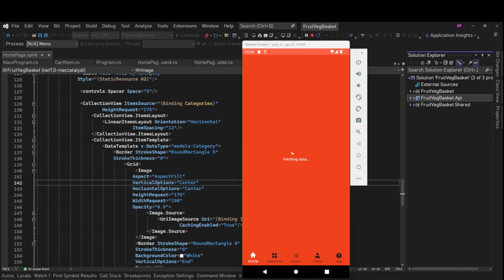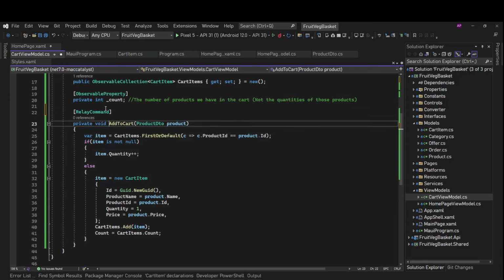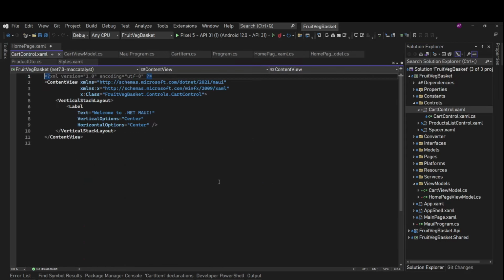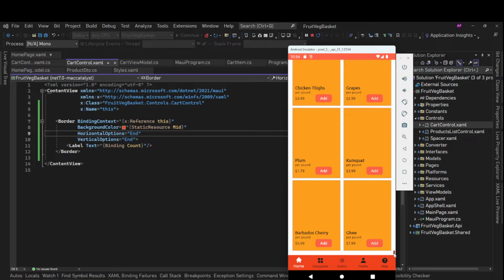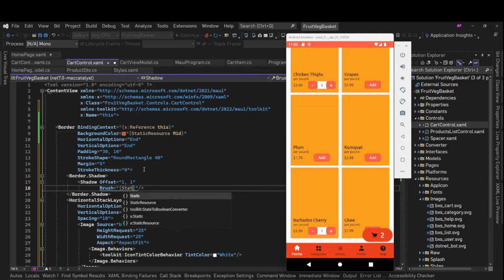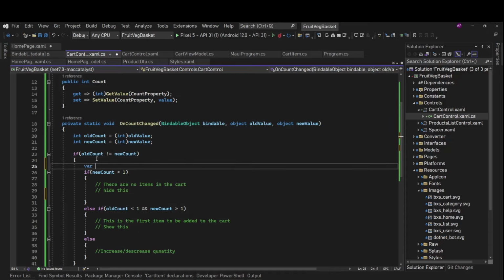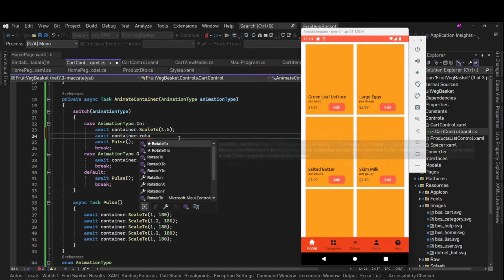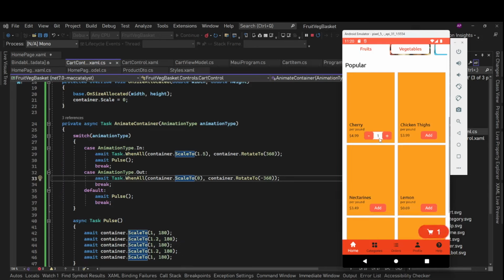Part-11 e-Commerce Grocery App using .Net MAUI | Cart Count Reusable Control by Abhay Prince